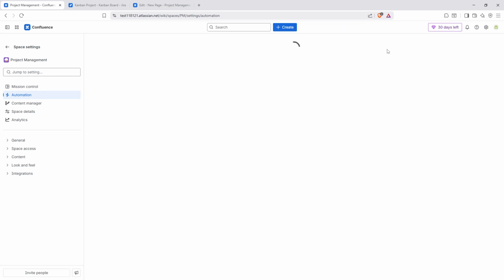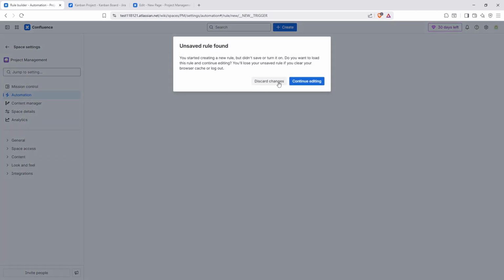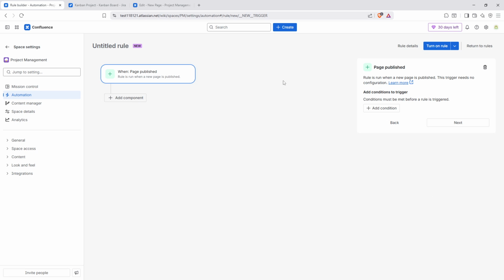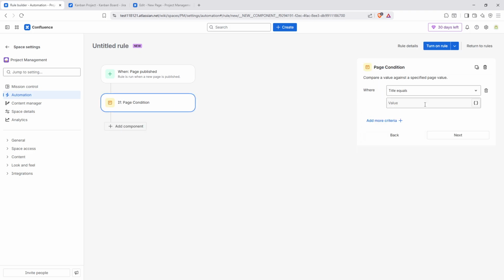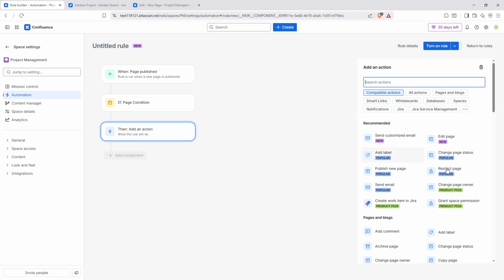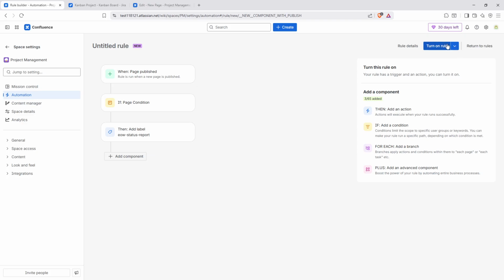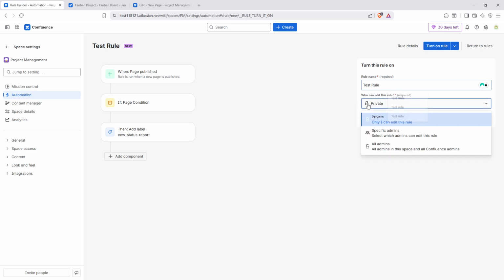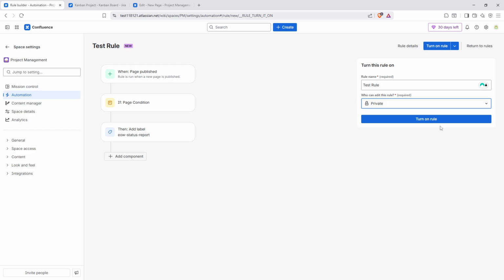How To Use Confluence Automation Rules [2025 Guide]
In today's video we are covering: how to use confluence, confluence automation rule, confluence how to, confluence automation, how to create tasks in confluence, how to create a task report in confluence, how to do project mangement in confluence, how to use copilot, how to use sharepoint, how to use notebooklm, how to use sharepoint in microsoft teams, how to use jira, how to use microsoft teams, how to use jira for product management, how to automate in excel, how to record actions excel, how to automate with office scripts